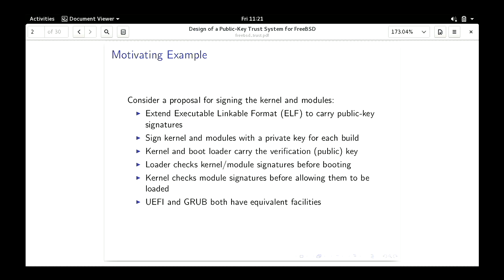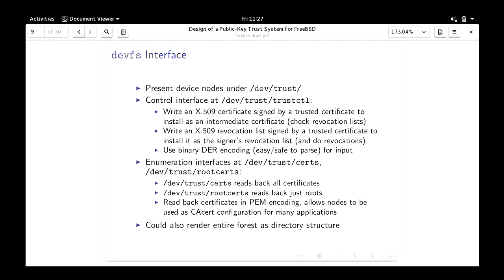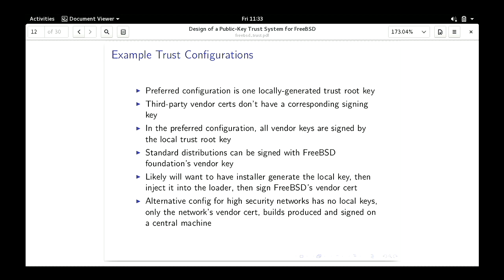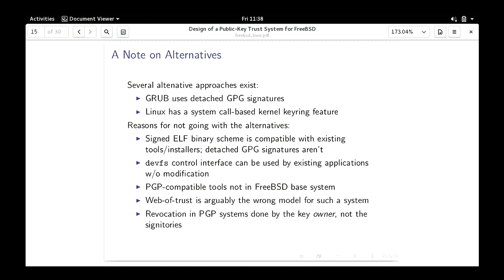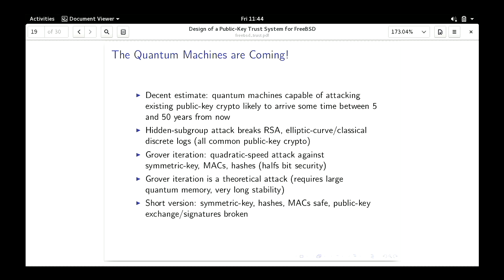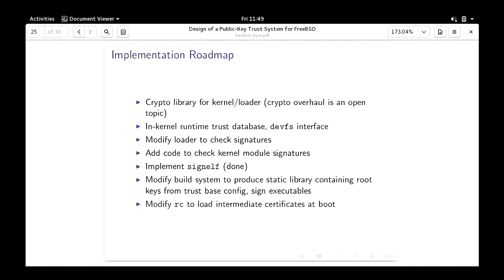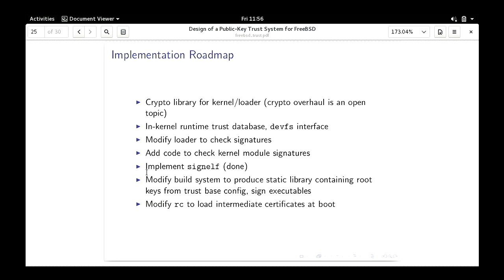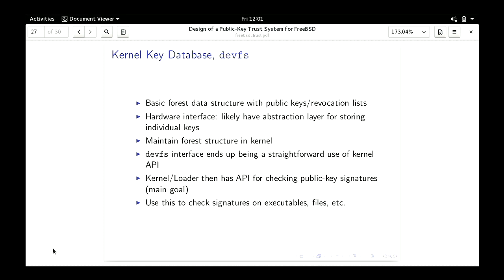Eric McCorkle: A Public Key Trust Infrastructure for FreeBSD - BSDCan 2018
This talk describes a proposed design for a public-key trust infrastructure for the FreeBSD operating system which manages the notion of delegated trust in the form of public-key cryptographic signatures. It is designed to integrate easily with existing userland applications as well as other similar components such as secure/trusted boot and the NetBSD VeriExec infrastructures, and to provide a workable foundation for future developments. Additionally, it is designed in such a way that existing post-quantum signature schemes can be used practically.

This talk gives a detailed overview of a proposed design for a public-key trust infrastructure for the FreeBSD operating system. This proposal has been developed in response to discussions in various venues, including the FreeBSD mailing lists as well as plenary sessions at previous BSD conferences. It aims to design, develop, and ultimately deploy a powerful and general trust infrastructure that will hopefully become the foundation for new developments in operating system security and provide FreeBSD and the rest of the BSD family with new tools for growth. This infrastructure has a number of potential uses, some of which include signed kernels and modules, executable signing, and remote delegation of capabilities.

The proposed trust infrastructure manages trust delegation through public-key cryptographic signatures. It proposes a kernel-based interface for managing public key trust and verifying signatures at runtime, as well as a convention for defining the trust configuration when building a system from source. It includes a design for continuing a secure chain of custody from the boot loader through to the kernel and in to runtime, and includes several mechanisms for defining the root-of-trust for the boot loader and kernel. It also includes proposed standards for signing executables, as well as a tool for batch-signing and signing with ephemeral keys. Additionally, the proposed infrastructure is designed to integrate with and work alongside the NetBSD VeriExec infrastructure, and both systems benefit from doing so. Finally, the proposed infrastructure incorporates considerations for utilization of post-quantum cryptography in its design.

This talk is intended to be a review of the proposed design and to elicit serious consideration and feedback. Input and suggestions are welcome, and will be considered as possible modifications to the design.